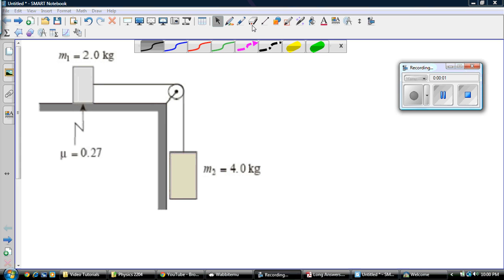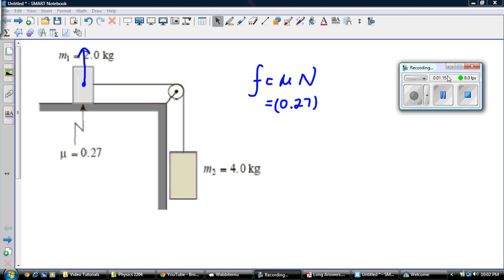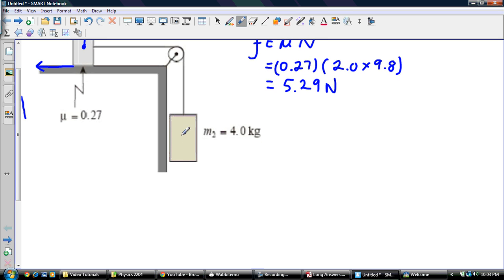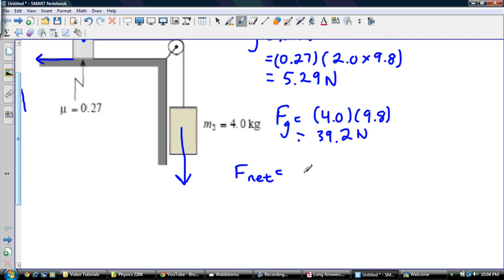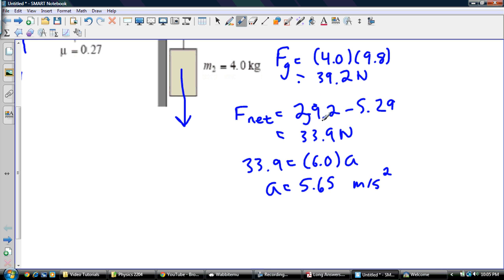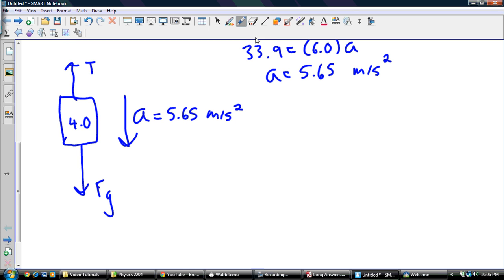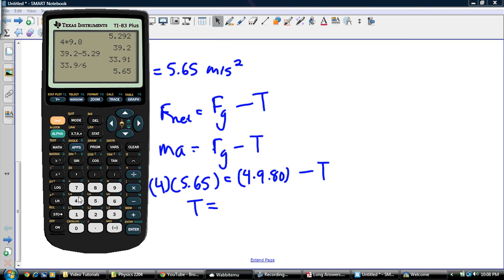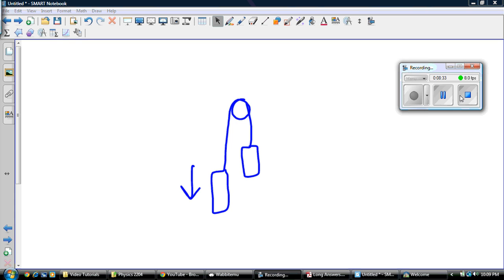Tension - Mass and Pulley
Another request